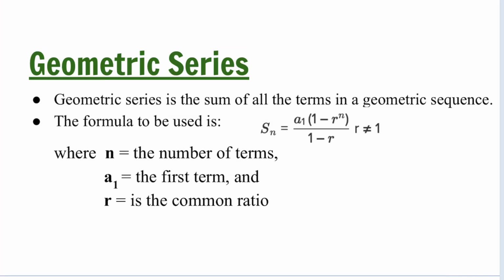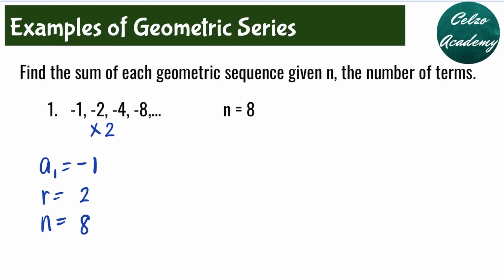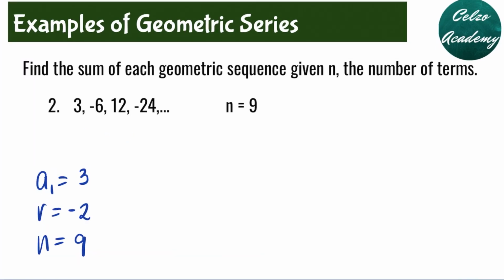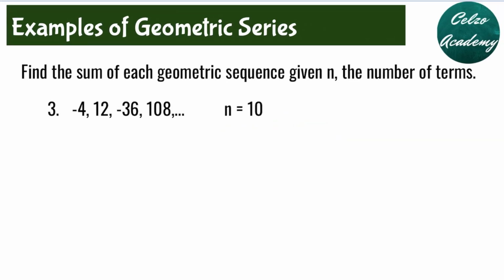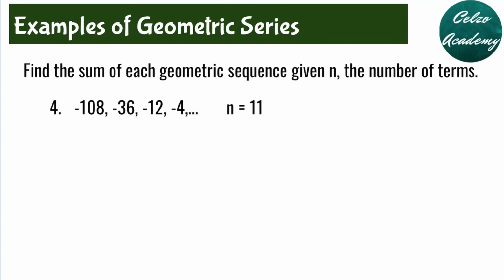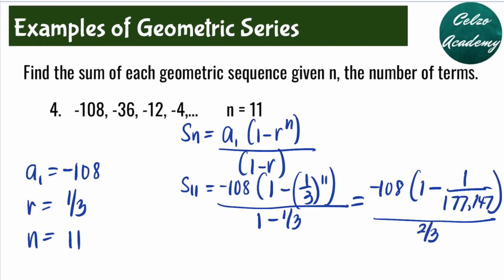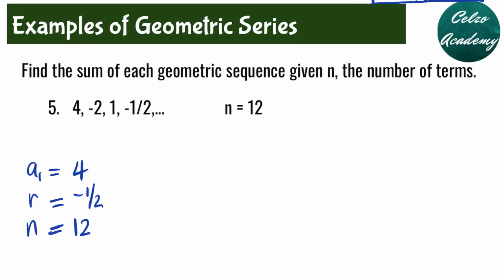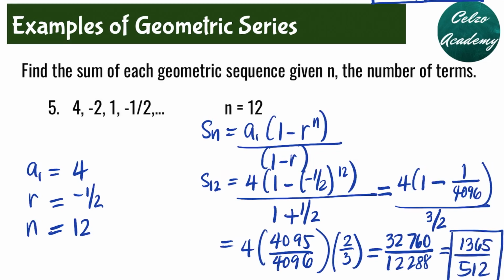GRADE 10 -TOPIC #2: GEOMETRIC SERIES l Finding the Sum of n Terms of a Geometric Sequence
This math video tutorial explains how to find the sum of n terms of a geometric sequence. It contains plenty of examples.